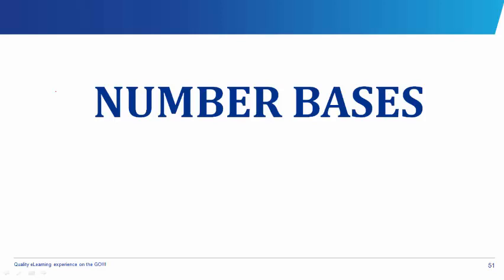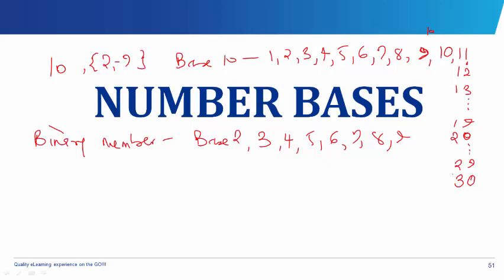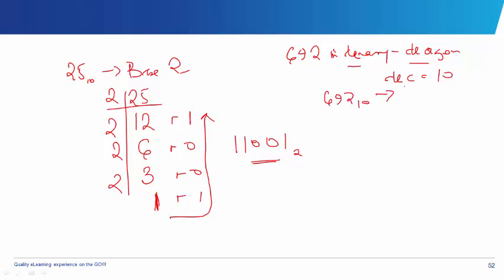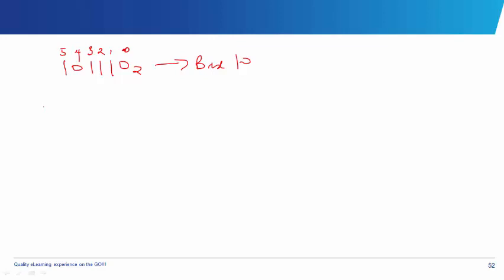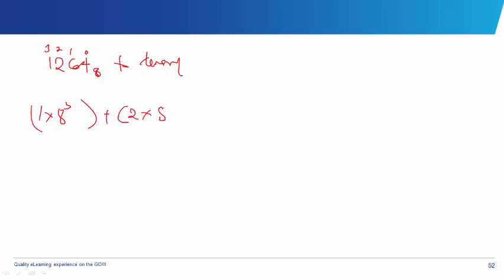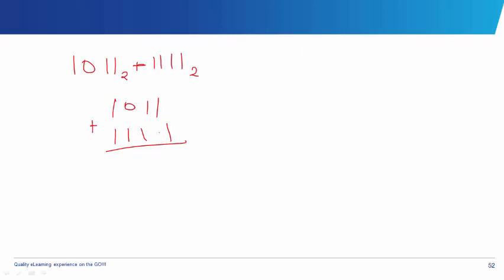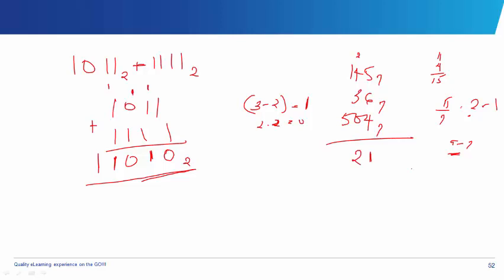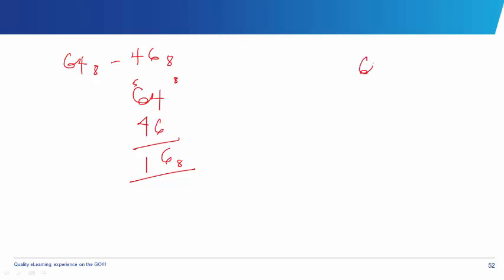Number Bases [JS 2, JAMB Tutorial, WAEC, NECO, Post-UTME, NABTEB]